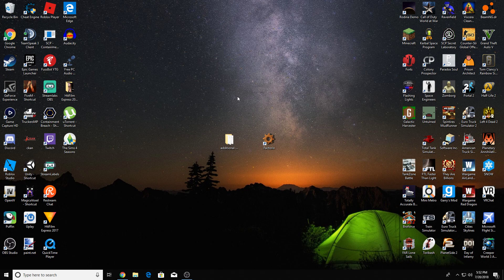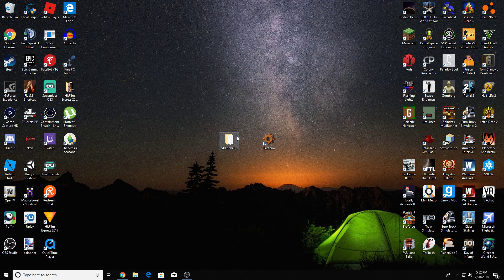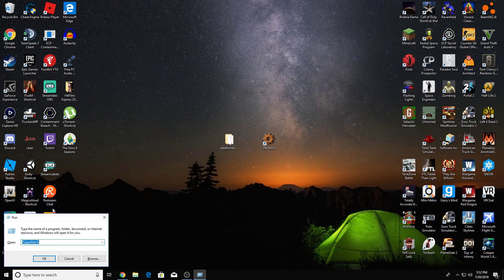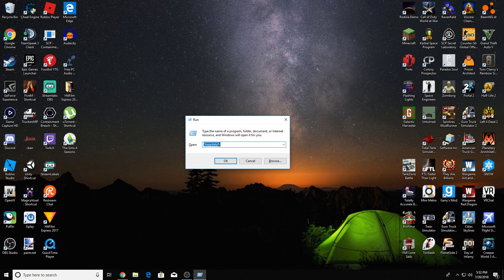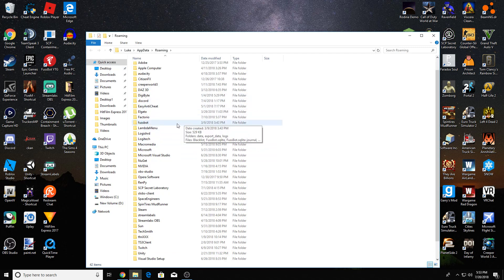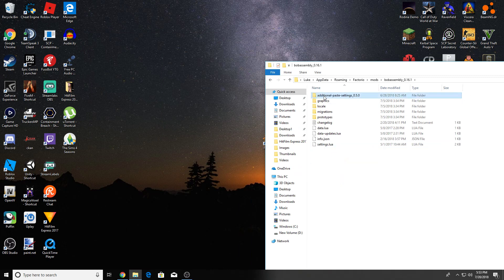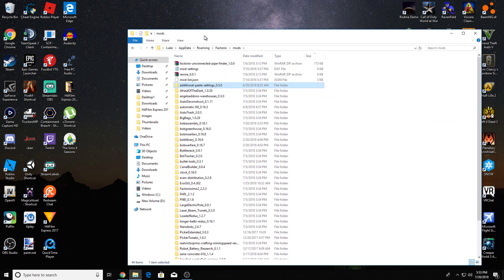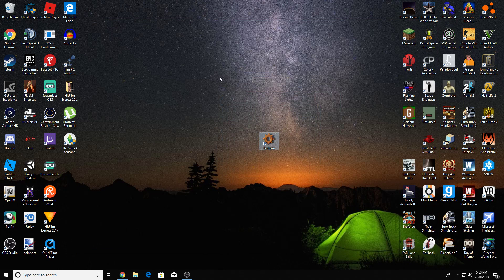Factorio How To Install Mods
How To Install Mods Factorio | How To Mod Factorio | Factorio How To Install Mods 2018 New

Feel free to check out my Stream Labs and Patron if you want to support me.